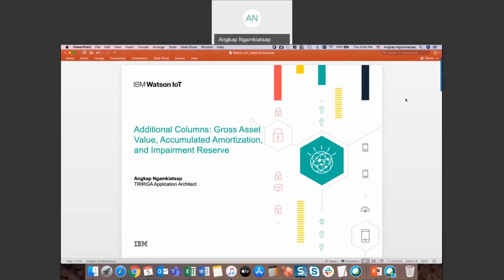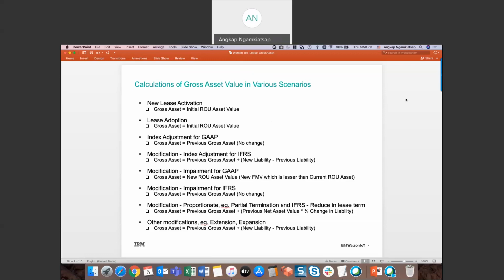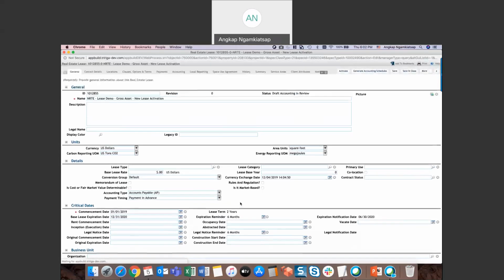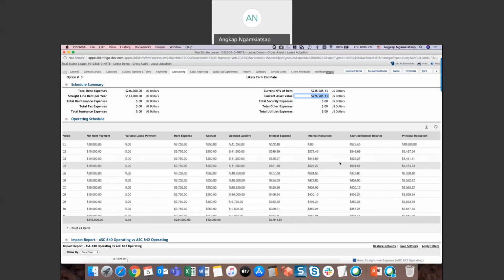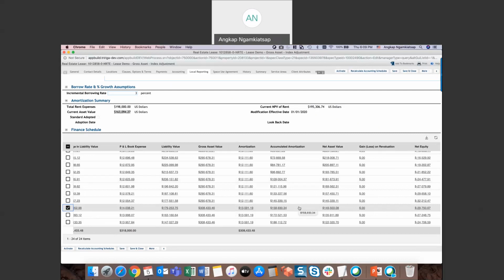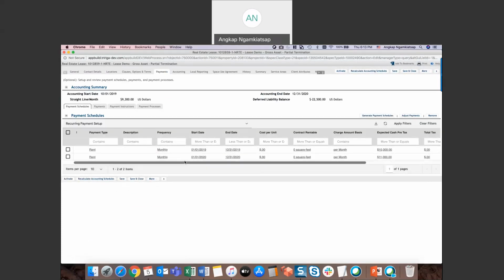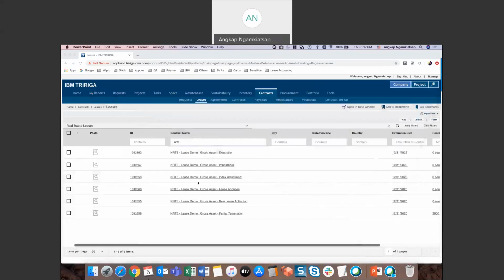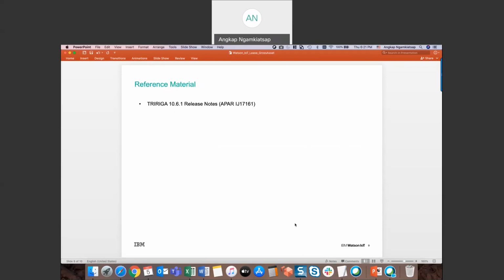IBM TRIRIGA Lease Accounting - 10.6.1 Gross Asset Value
0:00 Introduction
0:30 Agenda
1:06 Changes to Accounting Schedules
2:00 Calculations of Gross Asset Value
4:12 Calculations of Accumulated Amortization
6:19 Calculation of Impairment Reserve
7:12 Demo (Overview)
7:40 *DEMO 1 of 6* (Activation)
10:26 *DEMO 2 of 6* (Adoption)
12:49 *DEMO 3 of 6* (Adjustment)
16:04 *DEMO 4 of 6* (Impairment)
18:45 *DEMO 5 of 6* (Termination)
20:49 *DEMO 6 of 6* (Extension)
23:04 Patch Helper Workflow
27:09 Reference Material
27:32 End